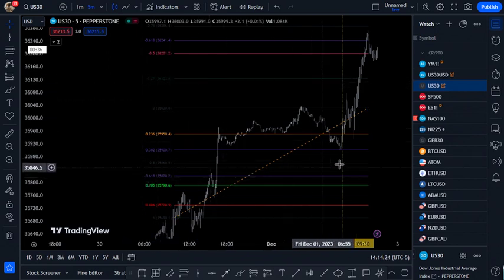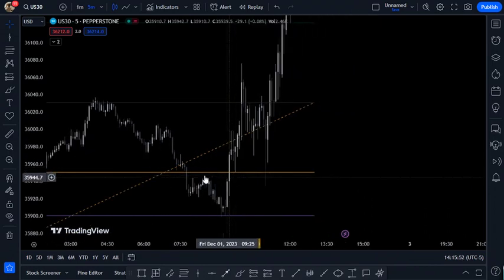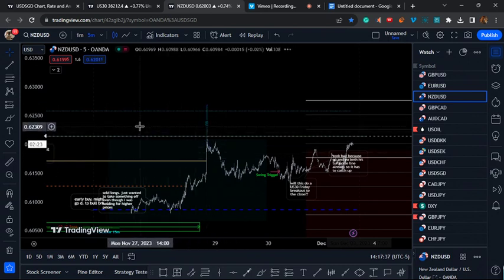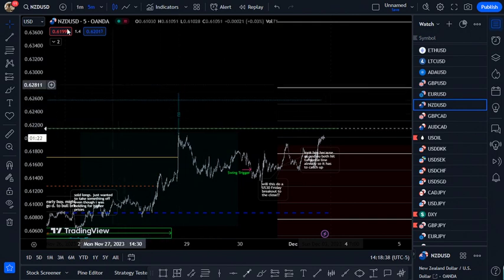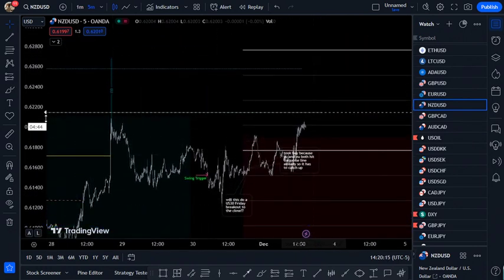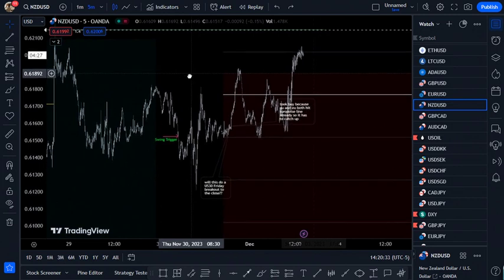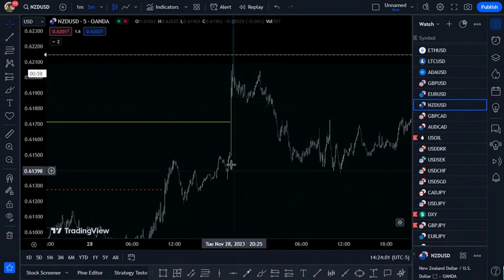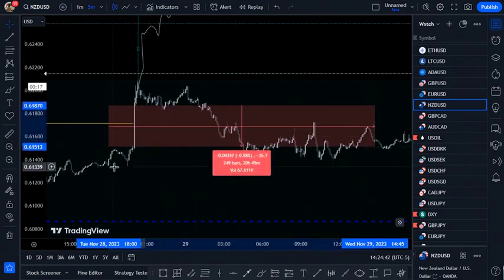US30 & NZDUSD Win Reviews Breakdown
It's a brief rundown of my win on US30 and NZDJPY. I talk about shadow trading which I invented and I talk about the sibling trade which I coined as well. I also talk about Fibonacci and how to use it properly.